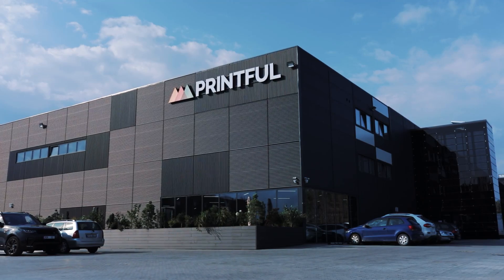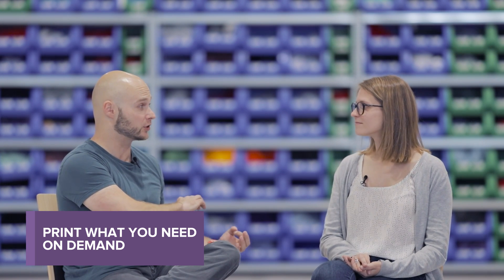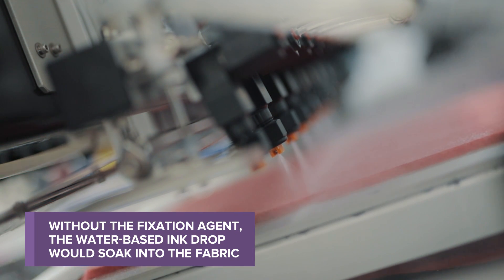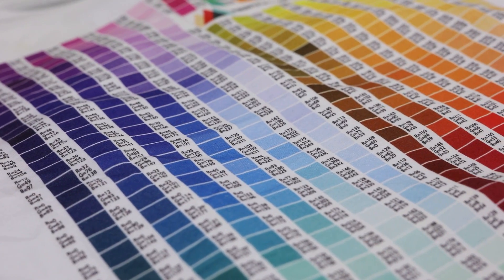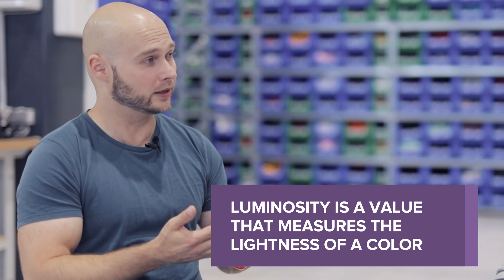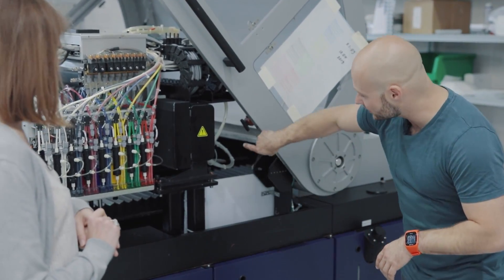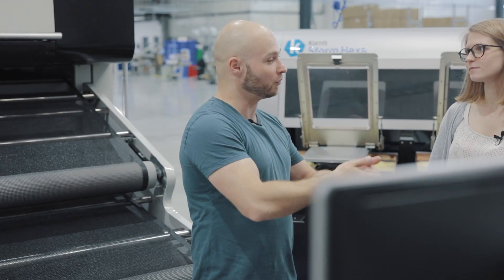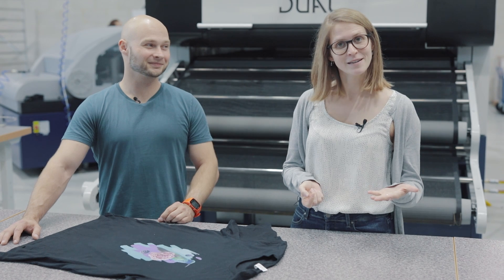DTG Printing Process Breakdown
We invited Kornit’s Application Specialist, Kamil, to Printful’s new fulfillment center in Latvia for a behind-the-scenes look at our direct-to-garment printing process.
In this video you’ll get to know more about Kornit and learn about the printing process from a technical perspective.

About this video:

What is Kornit and what solutions do they bring to the market?

Kornit started as an ink manufacturing company when it launched in 2002.
Now, Kornit develops ink, all liquids, software, and printing machines themselves. They are a solution provider. Kornit's specific solution is a one-step process. They can take almost any garment that absorbs water and print directly on to it by applying a fixation agent.
It takes a short amount of time for the product to be fulfilled from the moment it gets sold in a print shop. It gives you extreme versatility and flexibility.

What role does Kornit play in the future of ecommerce?

With ecommerce on the rise, the development of the fashion industry has shifted from pre-producing large amounts of garments. This is to minimize the number of unsold goods in retail shops.

Kornit allows customers to print what is needed on demand. You can offer your designs on a variety of products without needing to maintain inventory. With our technology, we make it possible to express yourself without any additional effort.
How have Kornit's machines and printing models evolved?

Kornit started with a classic four-color machine, just for white t-shirts. Since then, continuous evolution was industrially oriented.

We also went from a single pallet solution to machines with dual pallets and separate bridges that can print in white and color.

This created a better and more efficient production flow.

What does the fixation agent do and why do we need it?

We need to use a fixation agent because we apply a water-based ink drop directly on the garments.

Without the fixation agent the colors wouldn't stick to the garment.

We're still evolving it, and continuously developing our ink. The latest version of our fixation agent doesn't have this vinegar smell anymore, because we've changed a couple of ingredients.
How does the color profile of your print file affect the end result?

Every single color has a certain value, and we transfer this value into the color space of our printing machines.

Kornit machines range from four colors plus white to six colors plus white.

The more colors the machine has, the more you can reproduce.

In terms of color consistency, an adequate color profile gives you control over your reproduction.

Why is it important to order a color swatch before you create or print your designs?

The way colors are displayed on the screen and printed are like two different worlds. You can't directly compare one to the other.

RGB, or monitor colors, are light-emitting colors. The more energy I apply, the brighter the color is going to be. In printing, it's the opposite way. The more pigment or more color I add, the darker the color gets.

One easy way to overcome this is to assess the outcome of your design on the actual garment by using color swatches.

With color swatches, you know what the actual reproduction of the color is going look like on that particular garment. It also makes a huge difference if you're printing on a natural-colored or a white t-shirt from thin or thick fabric, since that changes the appearance of colors as well.

Make sure to watch the entire video to see how this all looks in action!